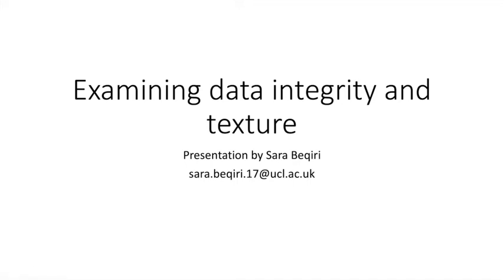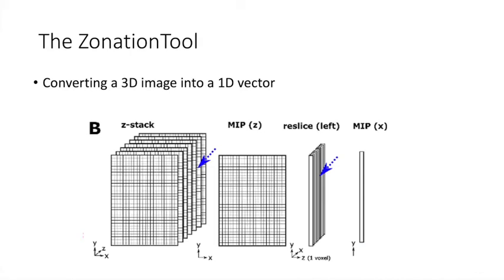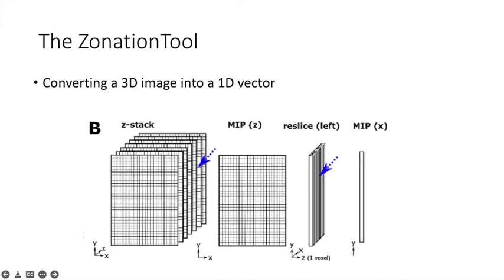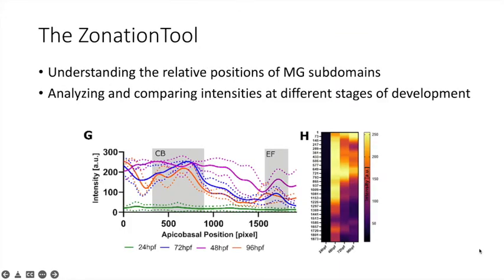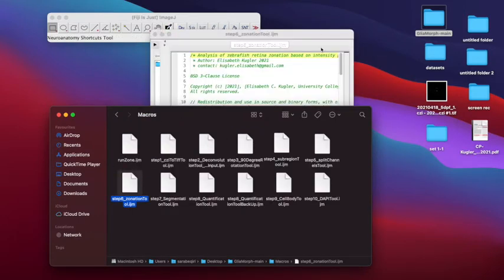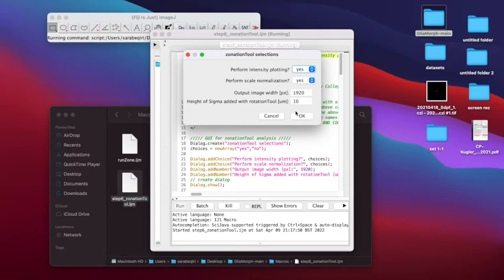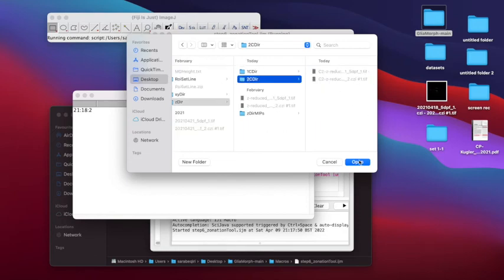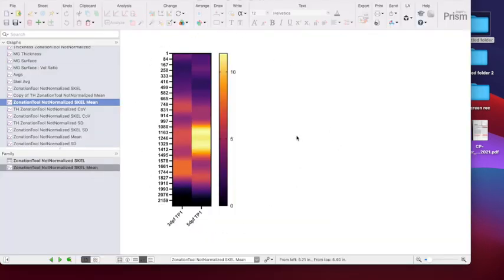GliaMorph 05 - Image zonation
Screencast video for the GliaMorph data analysis toolkit, covering the zonationTool.

Project Leads: Elisabeth C Kugler and Ryan B MacDonald
Screencasts: Sara Beqiri and Karim Nizam